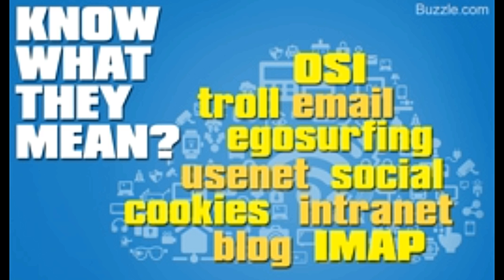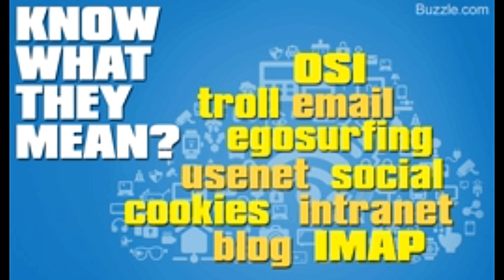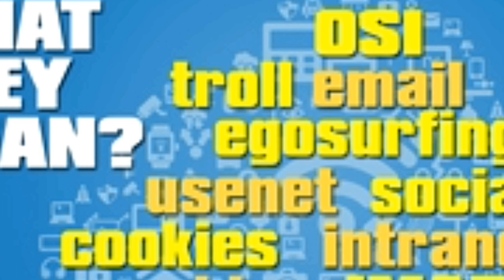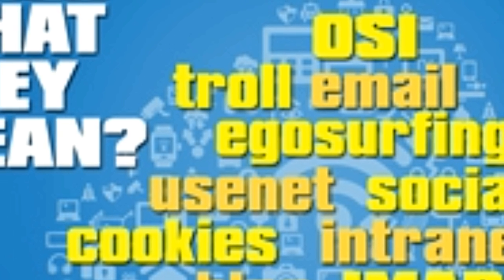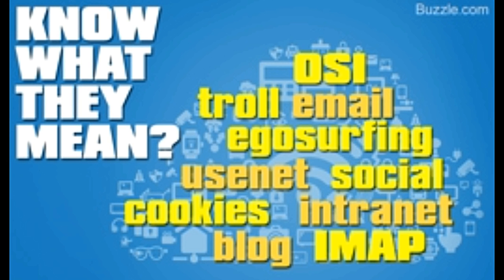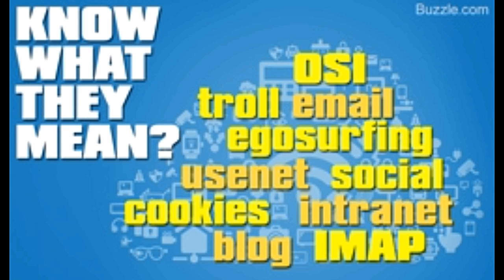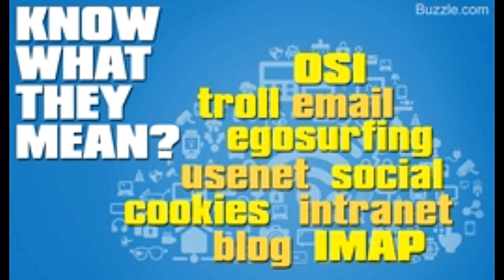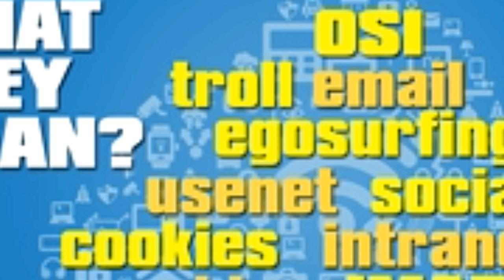Basic Internet Terms and Terminology